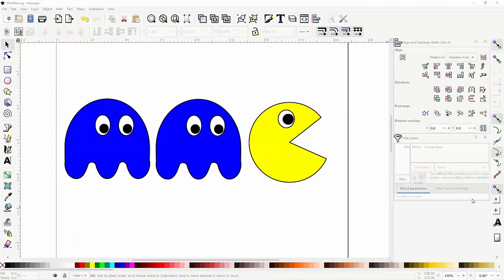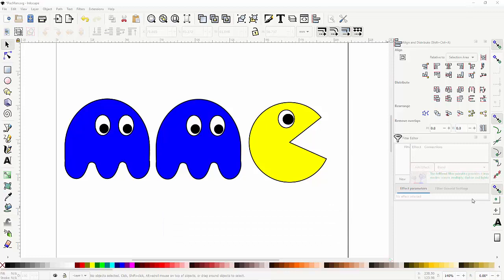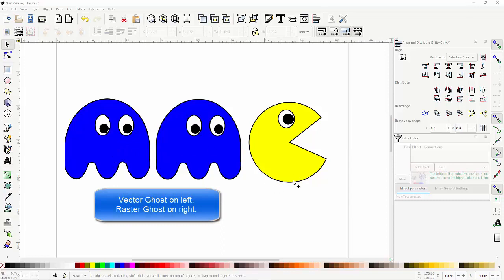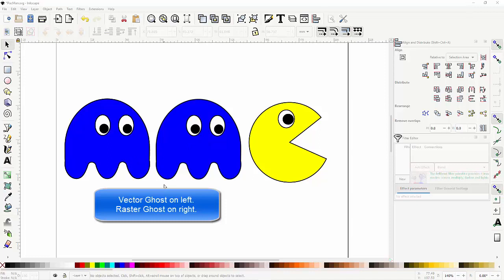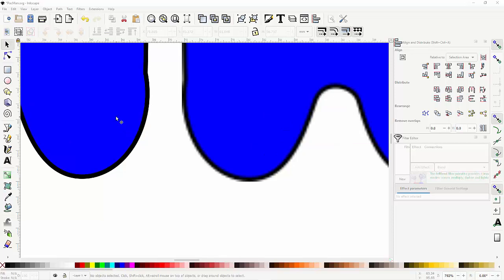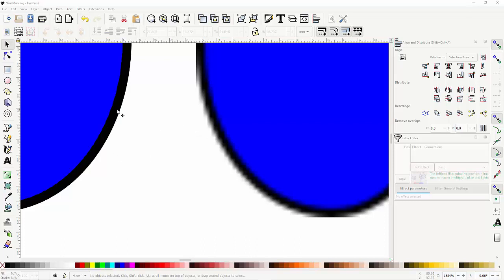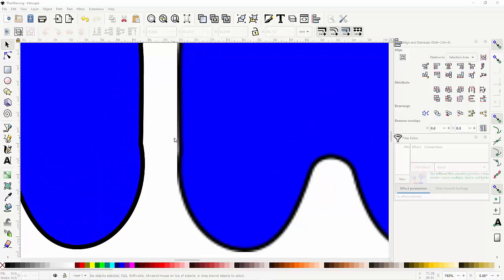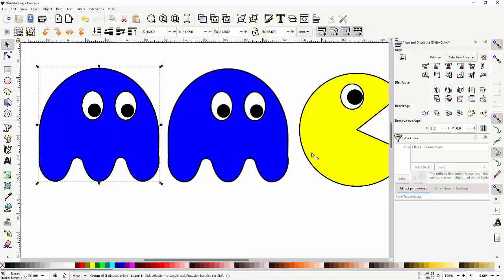Vector vs PNG (Which one is better?)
See the basic differences and learn which to use.